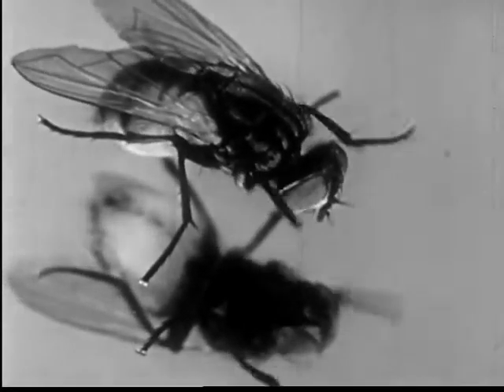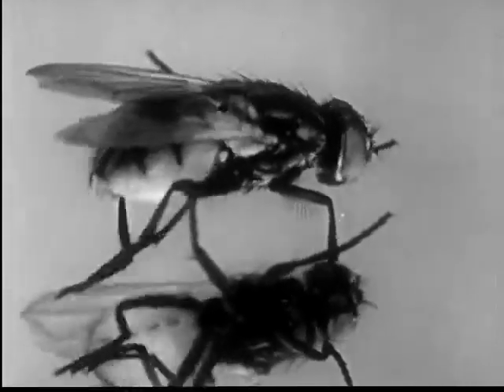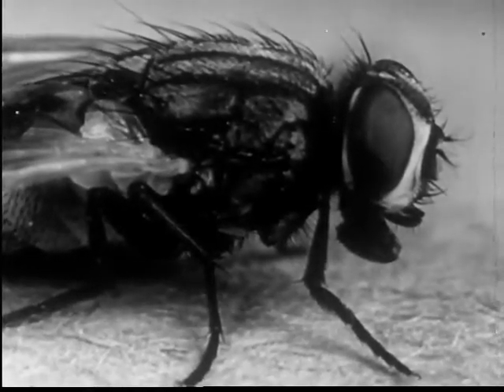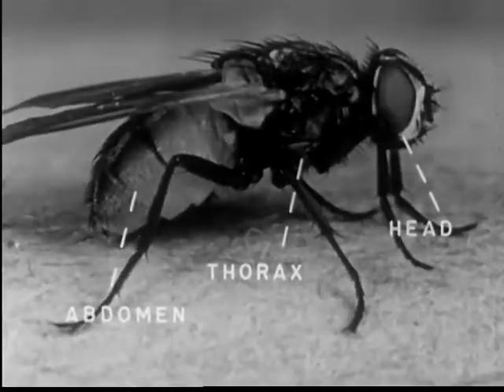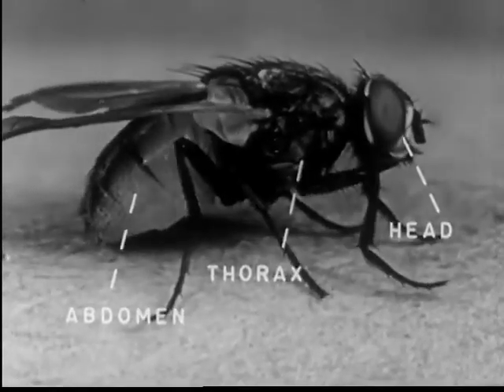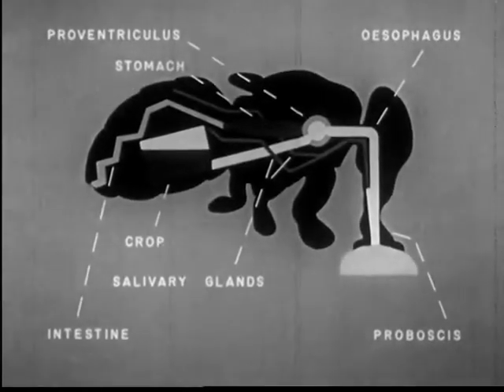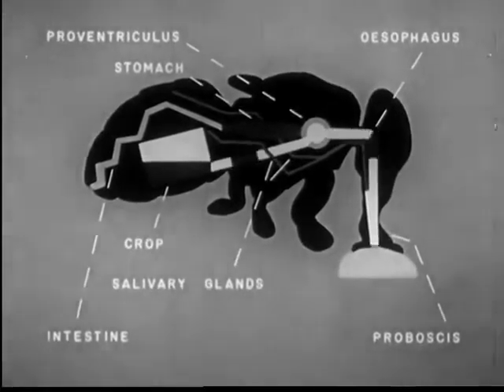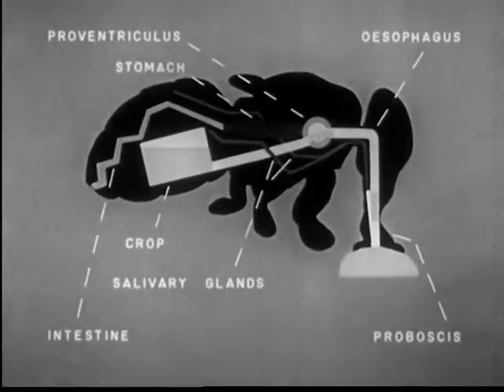The House Fly (1958)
Black and white version